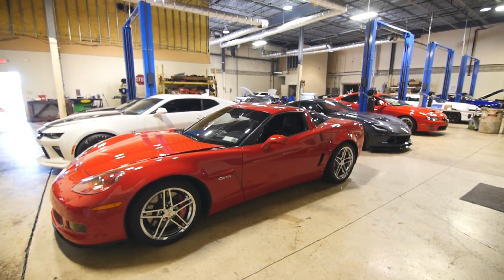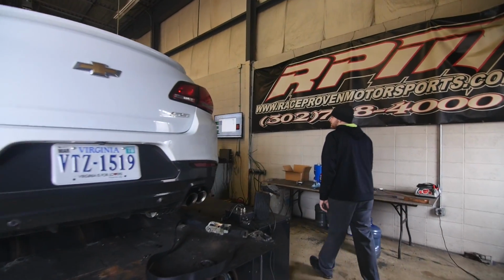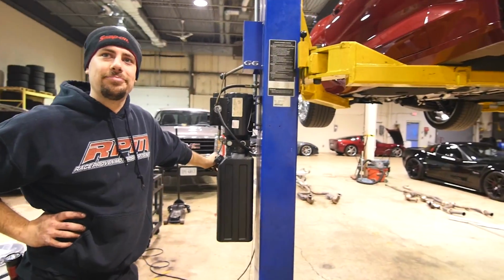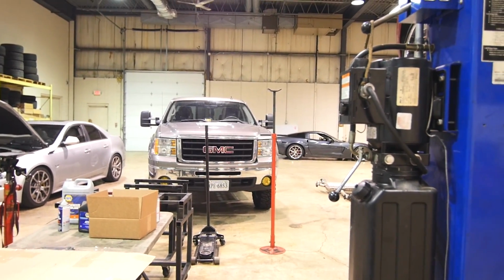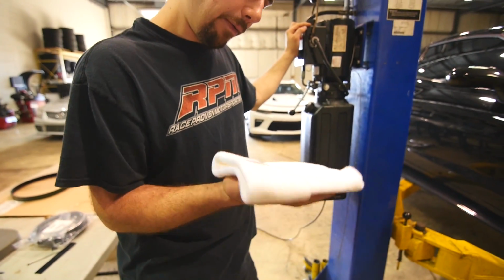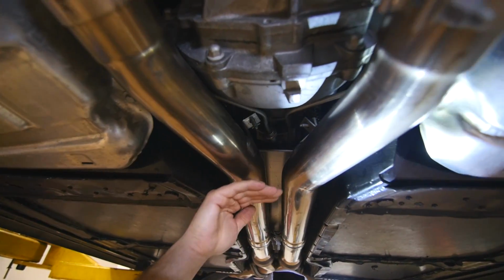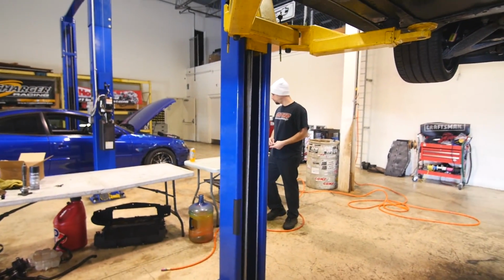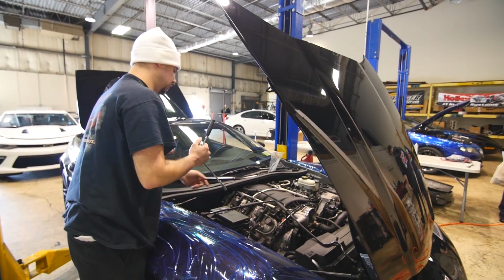Trade the ZR1 for a Porsche?! | RPM S4 E31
On Today's Episode of the RPM Web Series, we baseline a 2017 Chevy SS, 2016 Camaro SS and install headers and tune them both picking up some impressive gains.  We also talk to Fran about his recent Porsche Driving Experience.